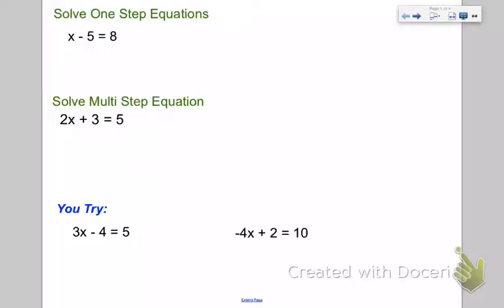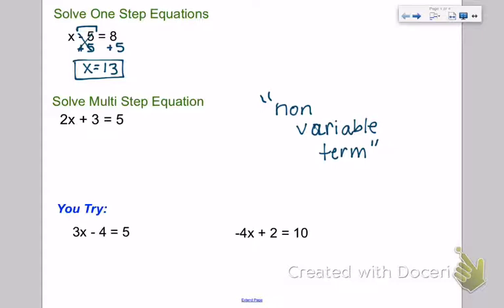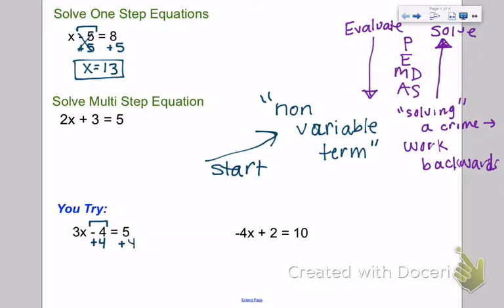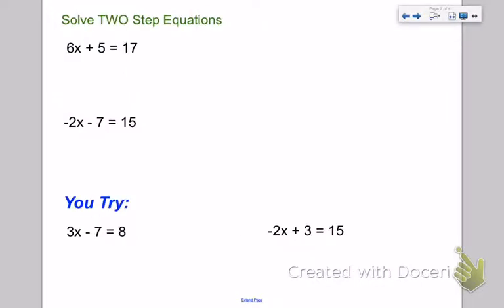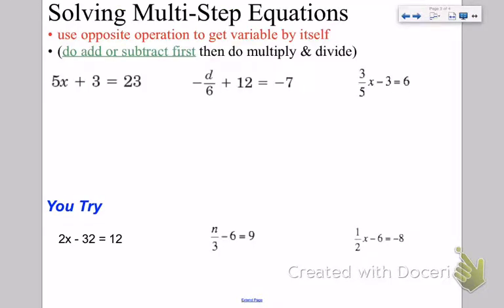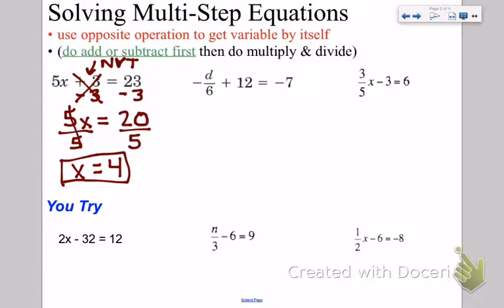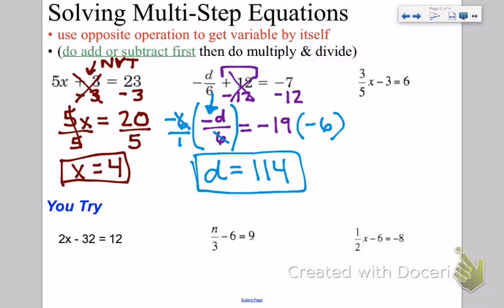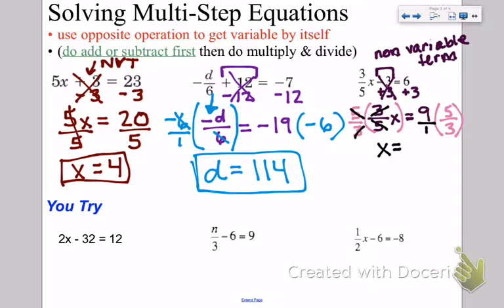Topic 3 Multi Step Equations